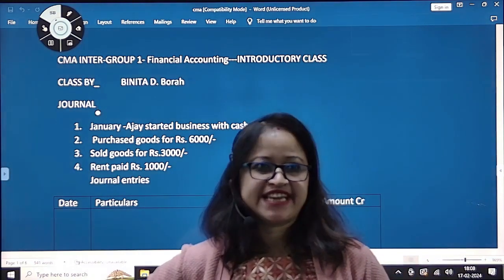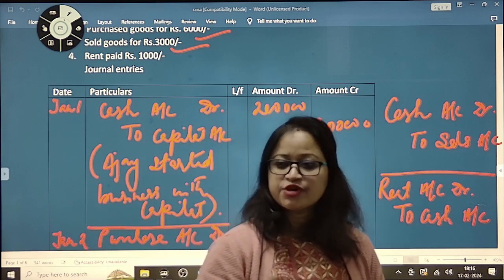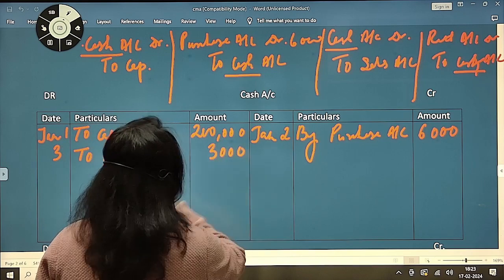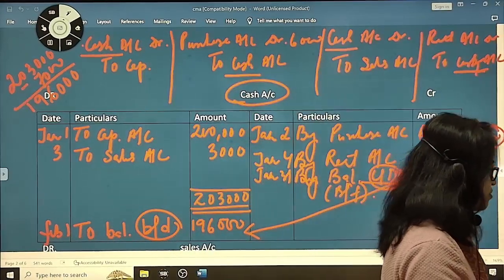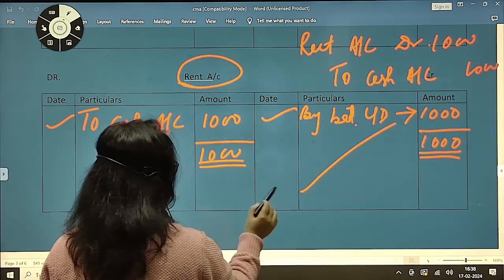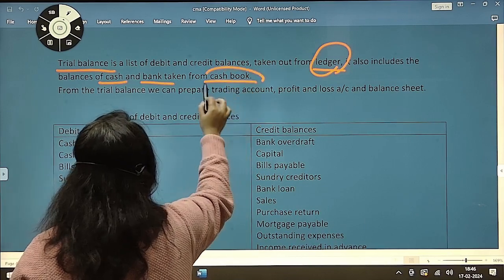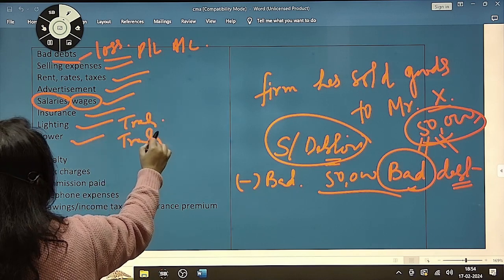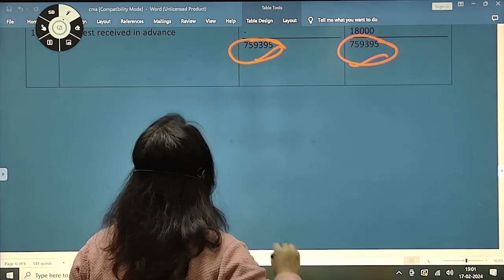17.02.2024_GR I_Paper 6_FA